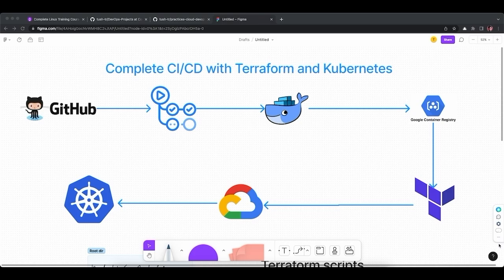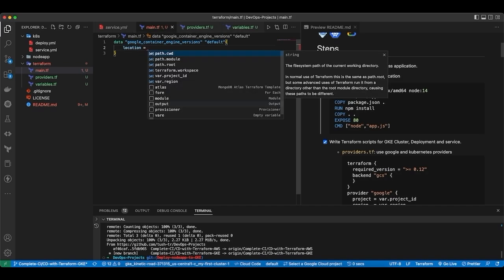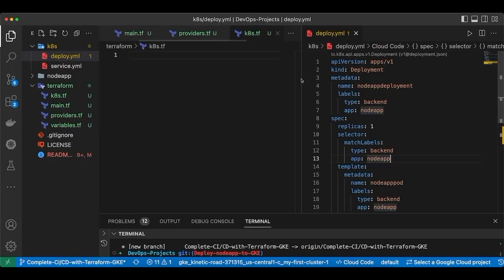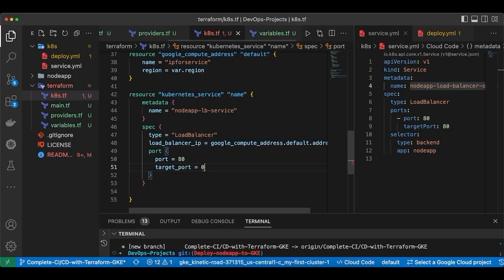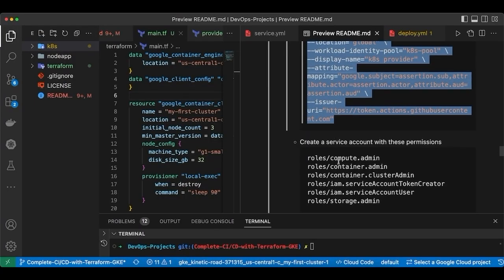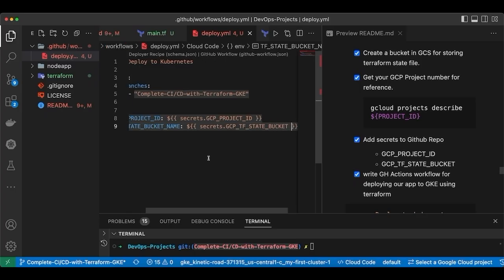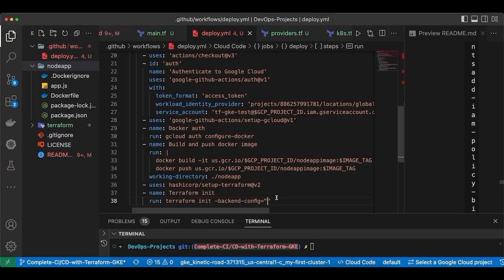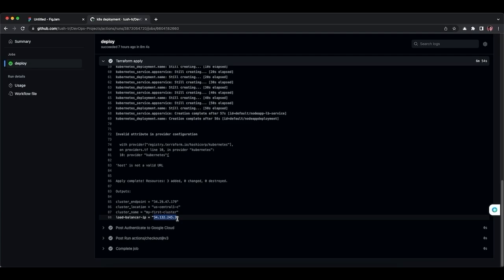Complete CI/CD with Terraform and Kubernetes | Kubernetes Tutorial | DevOps Project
Timestamps:
0:00 ⏩ Start
0:39 ⏩ Agenda
3:16 ⏩ Write Terraform Scripts
21:22 ⏩ Github actions OIDC method to authenticate with GCP
29:21 ⏩ Write Github Actions Workflow
40:00 ⏩ Deploy and check application

In this YouTube video, we demonstrate how to build a devops project using kubernetes , terraform , and Google Cloud. We walk through the process of deploying an application to Google Kubernetes Engine (GKE) using Terraform and GitHub Actions for continuous integration and continuous deployment (CICD). The video covers all the steps needed to set up the project, including installing and configuring the necessary tools and implementing the CICD pipeline. By the end of the video, you will have a fully functional DevOps project that can easily deploy and manage applications on GKE.

About me:
I'm a DevOps Engineer and a passionate Developer from India with a strong interest in Cloud-Native and blockchain technologies. I mostly work on backend development, automating and optimizing critical deployments using various development and Cloud-Native technologies.